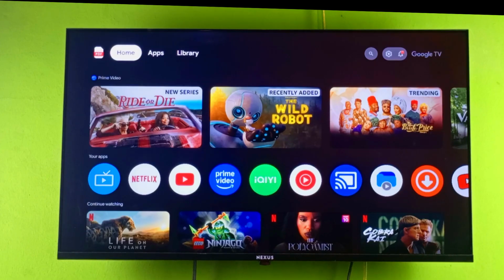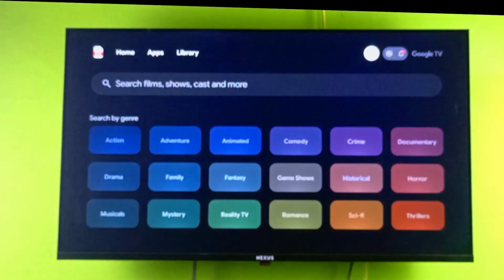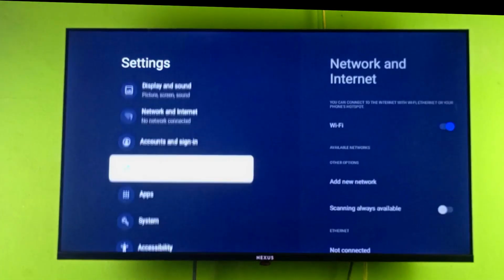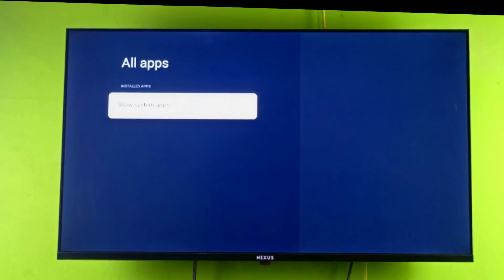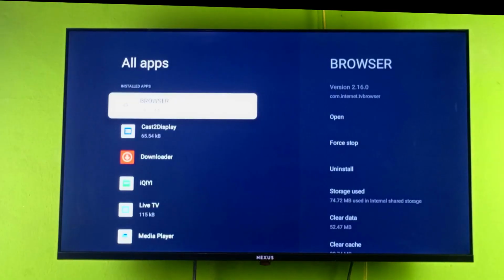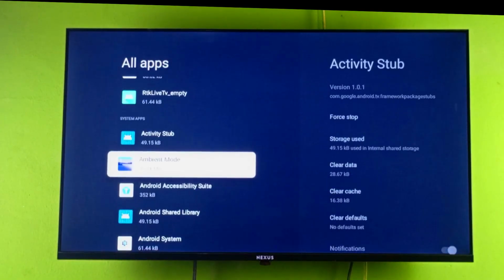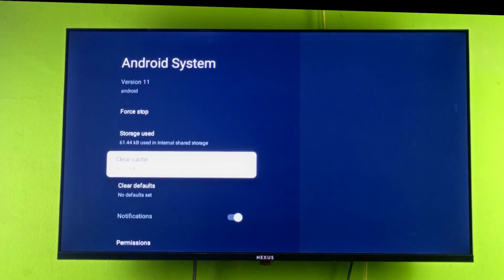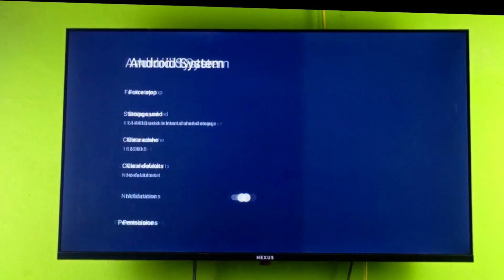Find Hidden System Apps on Google TV